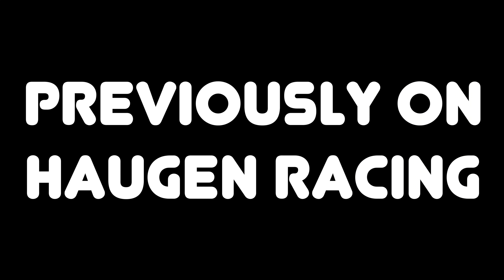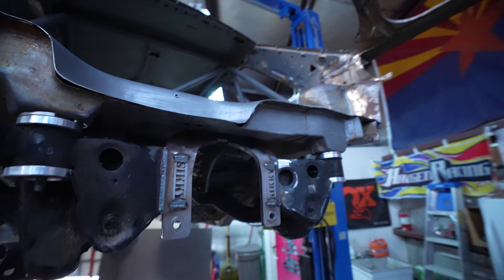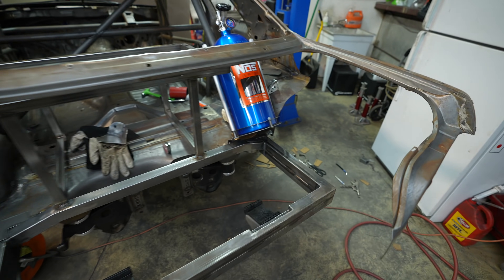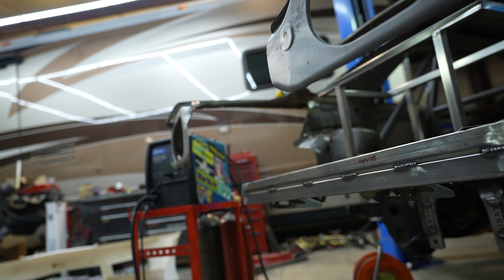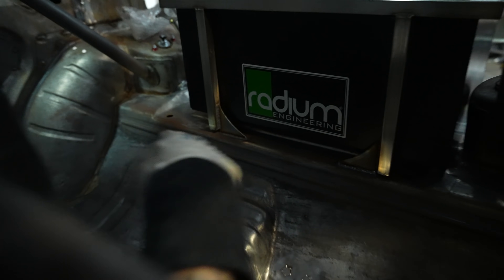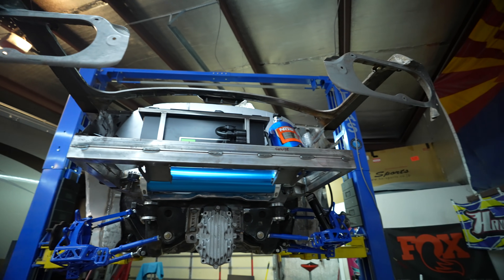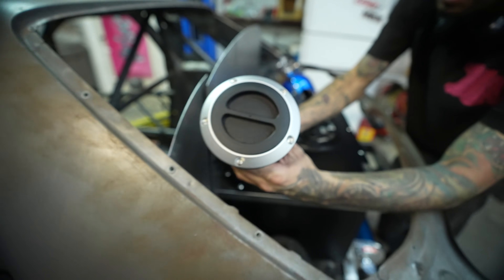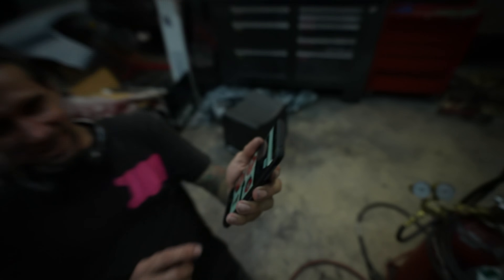ULTIMATE NISSAN SKYLINE DRIFT BUILD EP 3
This is the 3rd episode of the ULTIMATE Nissan Skyline R32 drift car build we are building for Formula Drift Japan 2022! We got the quickchange subframe and differential installed which allowed us to start placing everything else in the rear including the fuel cell, accusump, water pump, and NOS nitrous bottle.